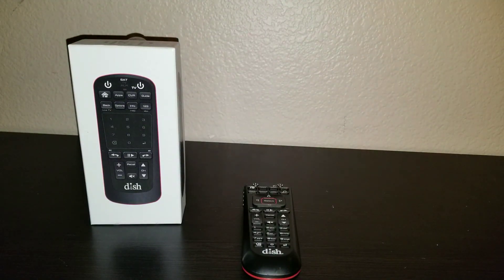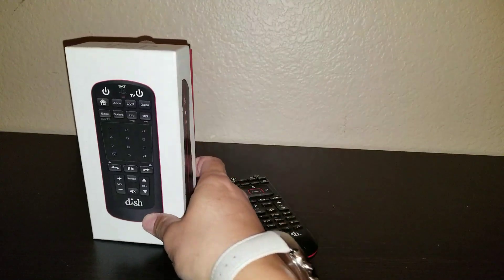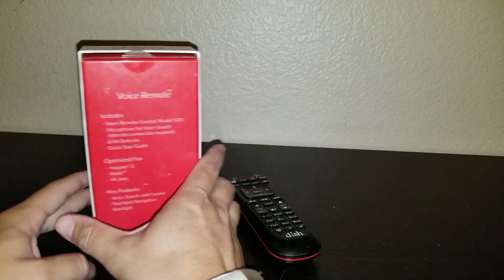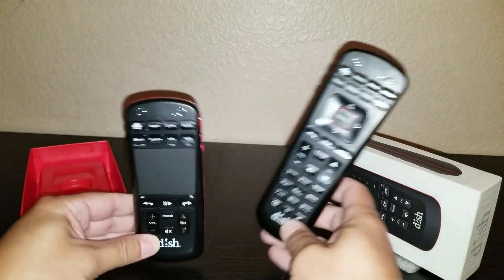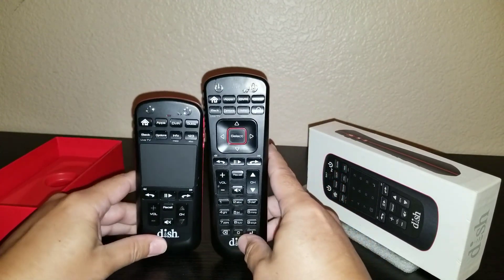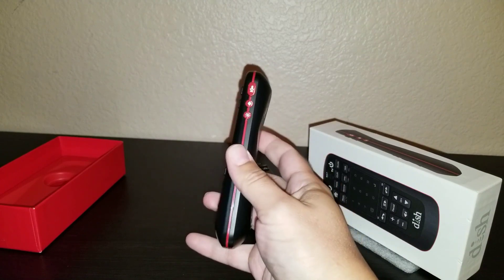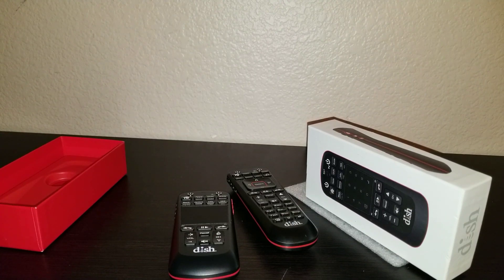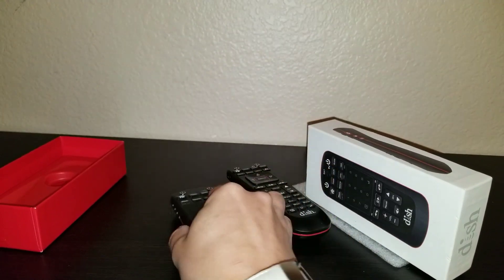Dish network New voice remote is it worth 30$? A quick side by side comparison to find out🤔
A quick look and comparison of the basic remote and voice remote from Dish Network. Any questions please ask.